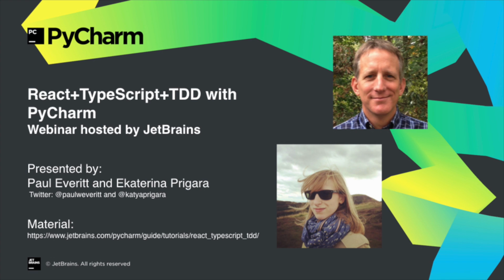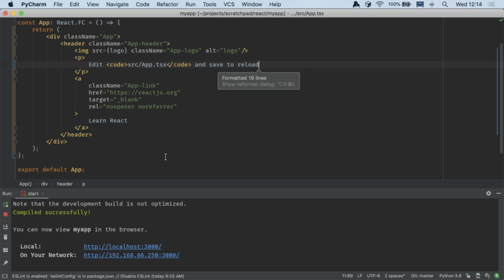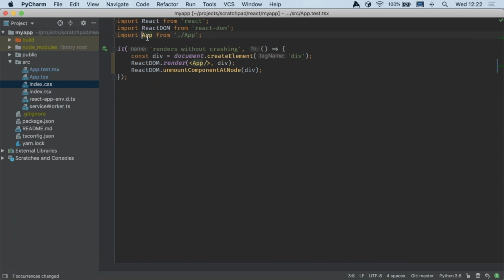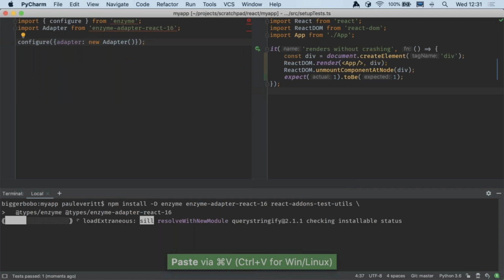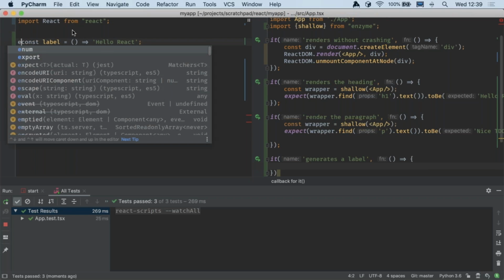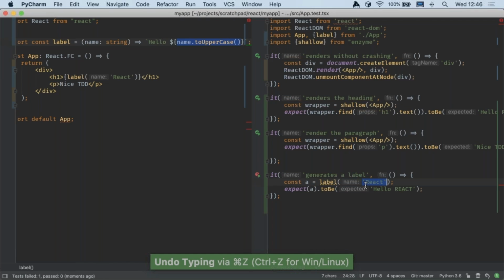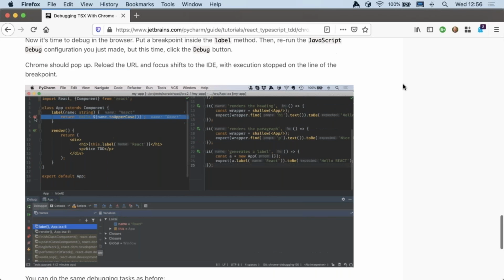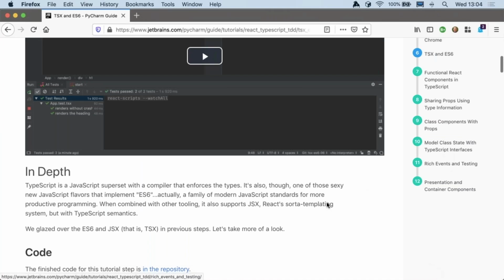React + TypeScript + TDD in PyCharm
ReactJS is wildly popular and thus wildly supported. TypeScript is increasingly popular, and thus increasingly supported.

The two together? Not as much. Given that they both change quickly, it's hard to find accurate learning materials.

React + TypeScript, with PyCharm? That three-part combination is the topic of this webinar. We show a little about a lot. Meaning, the key steps to getting productive, in PyCharm, for React projects using TypeScript. Along the way we'll show test-driven development and emphasize tips-and-tricks in the IDE.

Outline:
5:10 - Project Setup
11:56 - Project Cleanup
24:16 - Testing
35:24 - Debugging During Testing
53:26 - Debugging with Chrome
55:23 - TSX and ES6

About the Presenter:
Paul Everitt is the PyCharm Developer Advocate at JetBrains. Before that, Paul was a co-founder of Zope Corporation, taking the first open source application server through $14M of funding. Paul has bootstrapped both the Python Software Foundation and the Plone Foundation. Prior to that, Paul was an officer in the US Navy, starting in 1993.